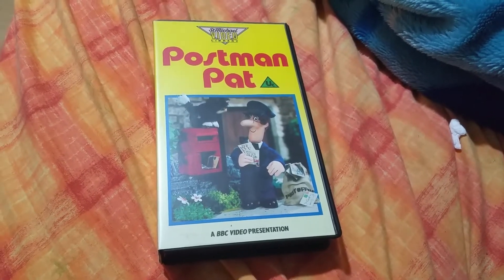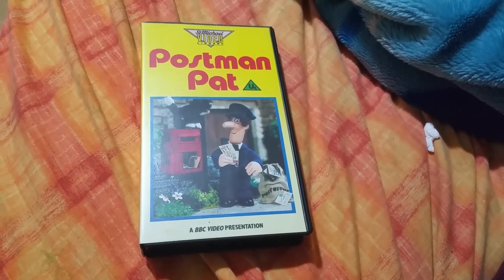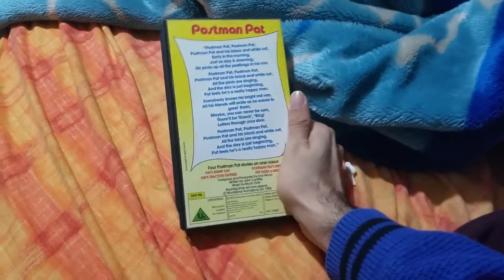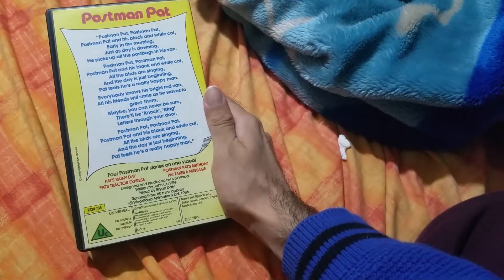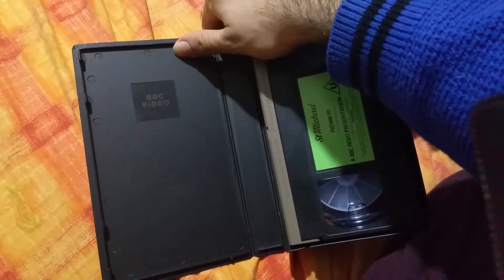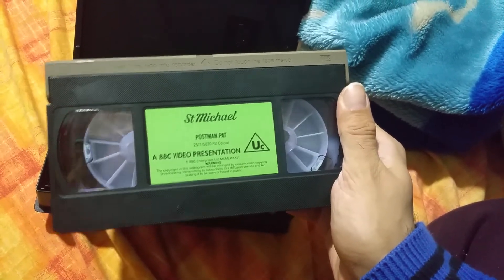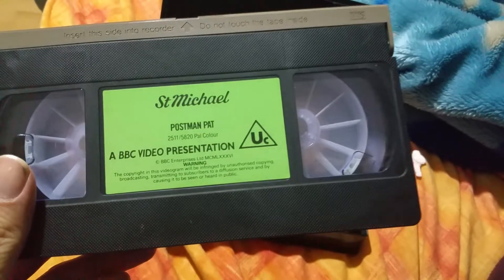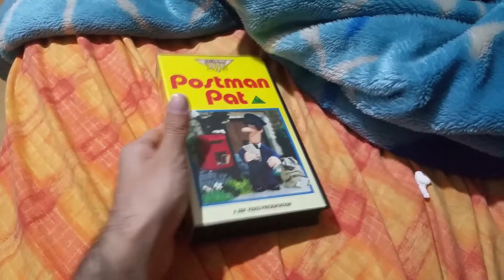St Michael's Postman Pat release from 1986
very rare tape